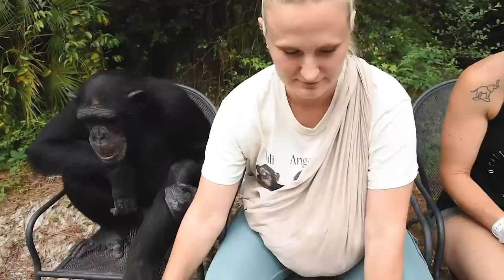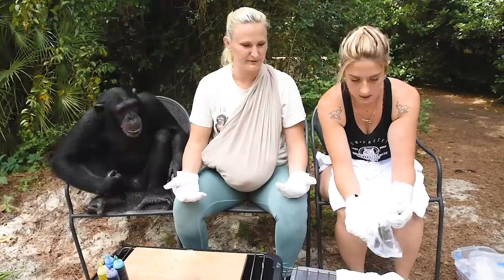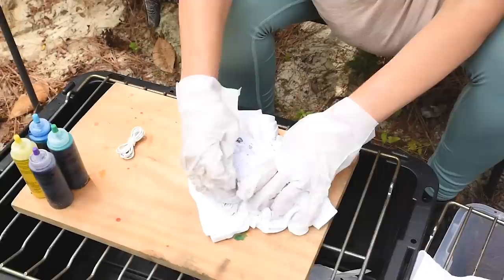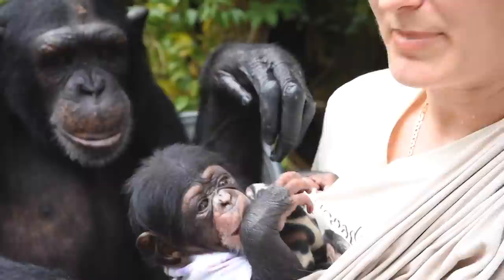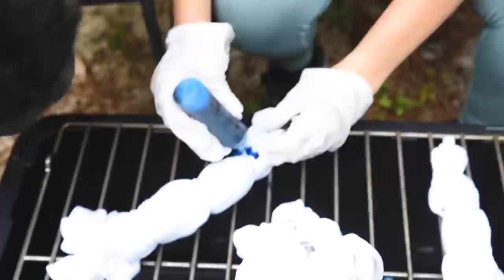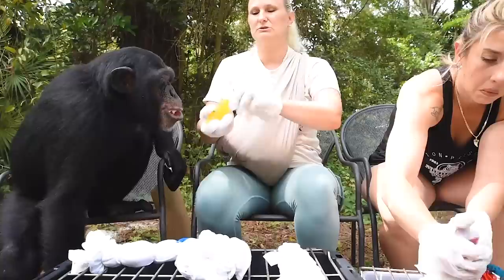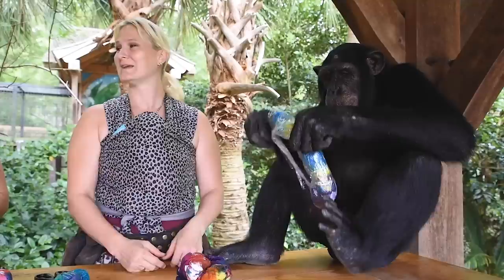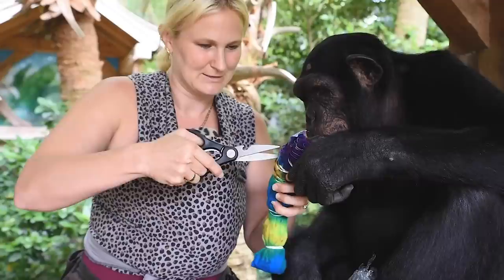Chimpanzee DIY Tie-Dye T-Shirts | Myrtle Beach Safari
Here you'll learn about every animal here at the Myrtle Beach Safari & get familiar with everyone who dedicates their lives to these incredible animal ambassadors! Watch these magnificent creatures explore new sights, sound and smells!

Feed an elephant, interact with tiger cubs, watch an eagle soar, monkey around with great apes, and meet the Liger, the world's biggest cat! Located of 50 acres of tropical paradise, this unforgettable, once-in-a-lifetime experience can only be had at the Myrtle Beach Safari